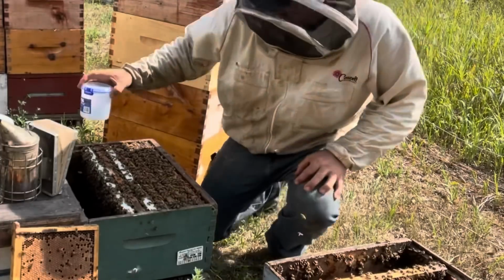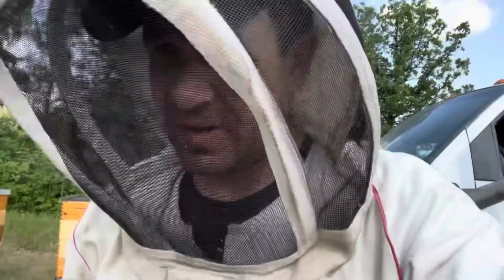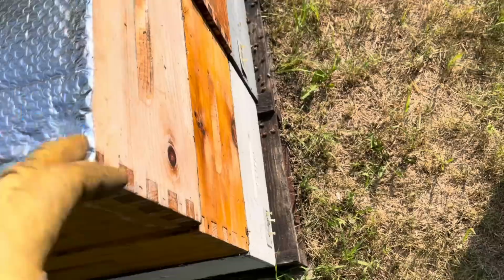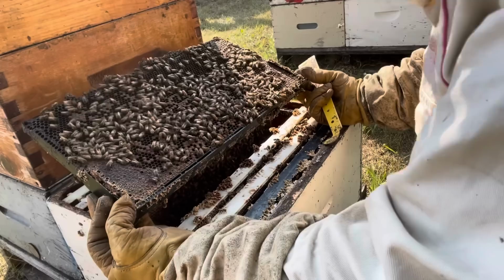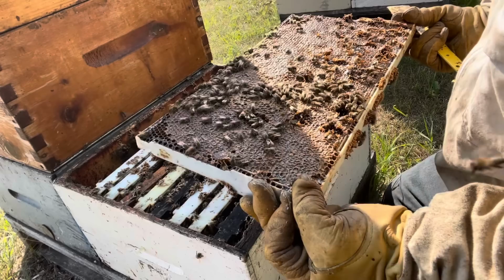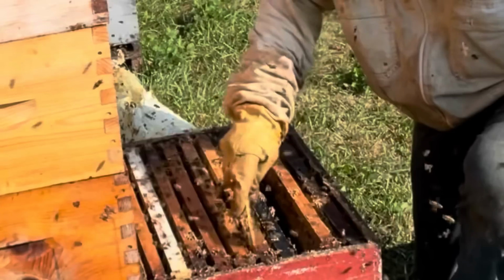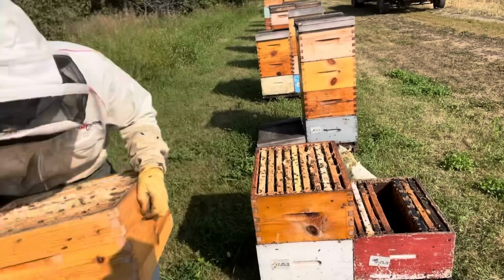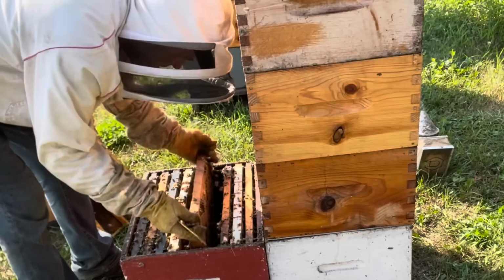Mid Summer Fixes or Culls Before the Robbing Season Starts